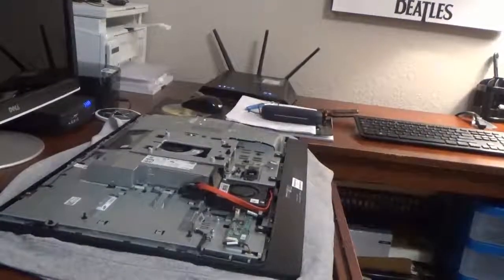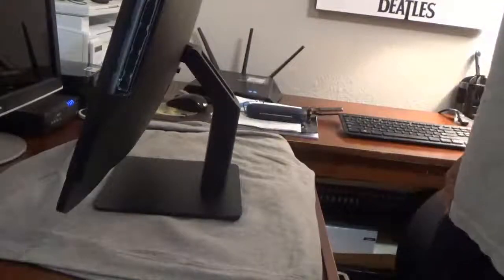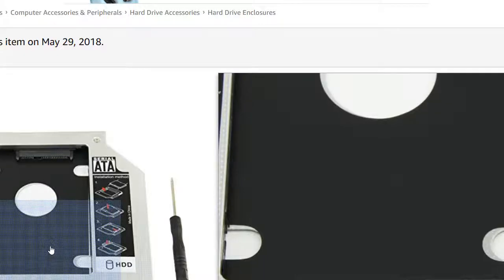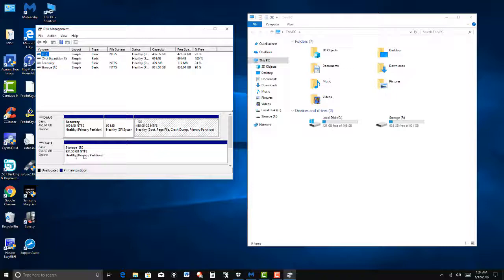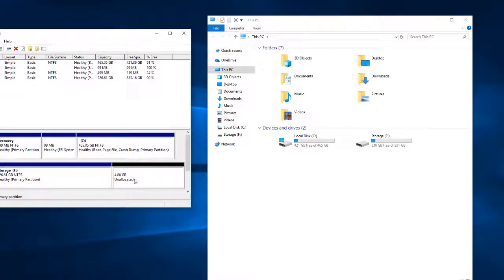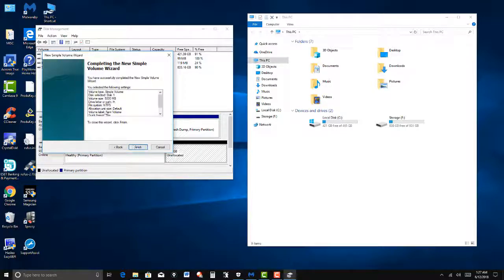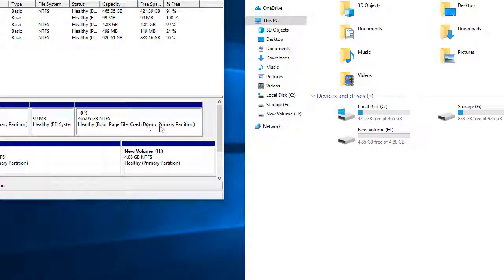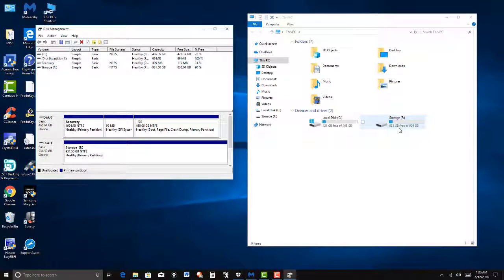Adding a Second HDD to a Dell Inspiron 23 All-In-One PC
In this video tutorial, I demonstrate how I added a second hard drive to my Dell PC by removing the optical drive.  I also discuss some possible trouble shooting that may have to be done.